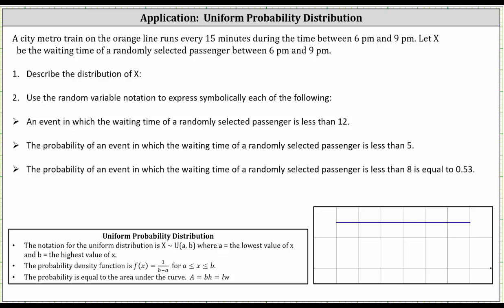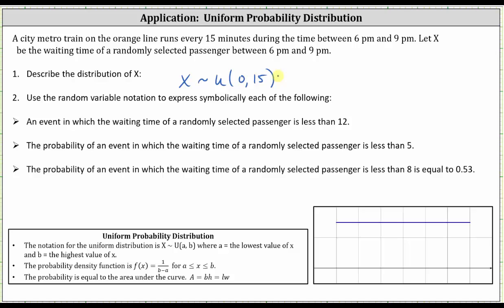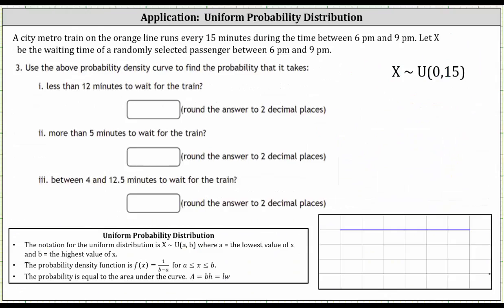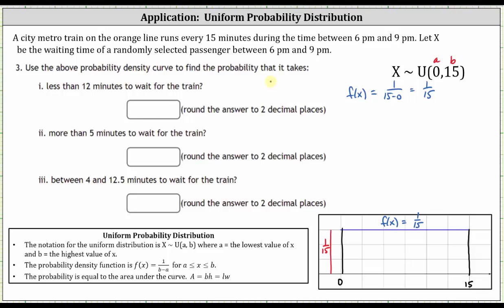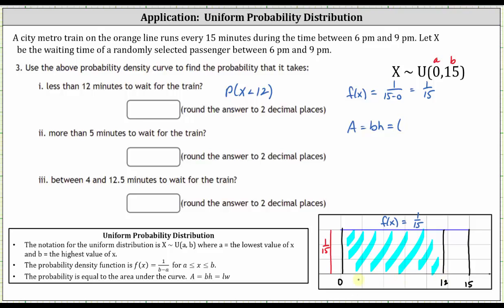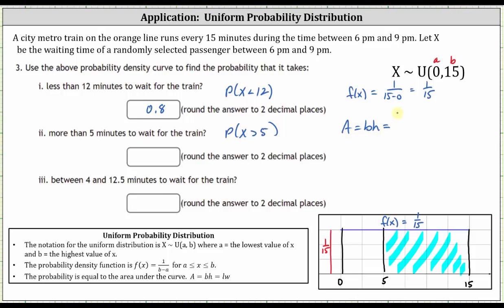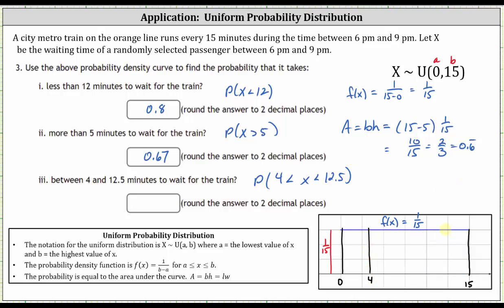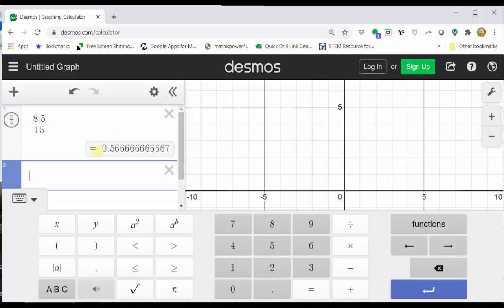Uniform Distribution Notation and Probabilities: By Hand / Desmos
This video explains uniform random variable notation and how to determine probabilities of a uniform distribution by hand and using Desmos.